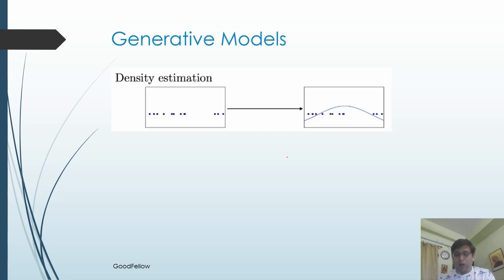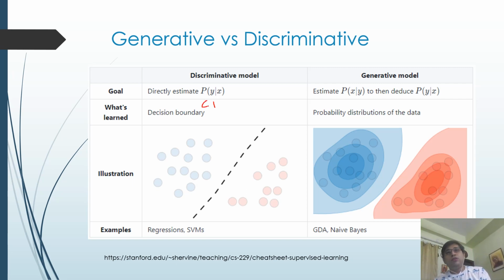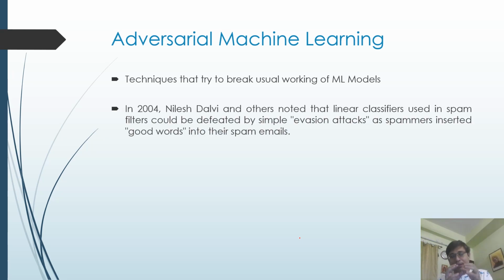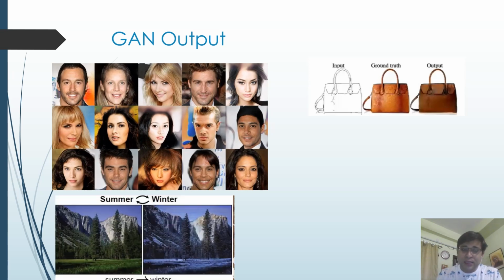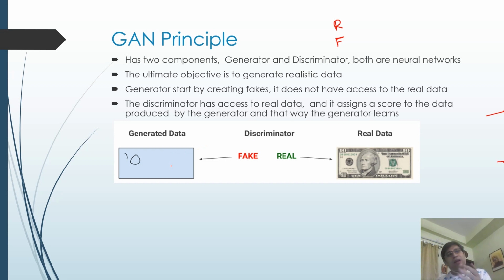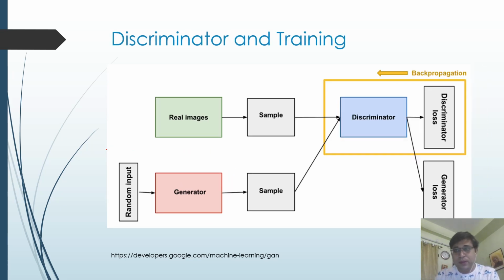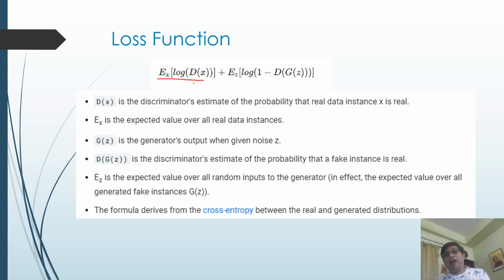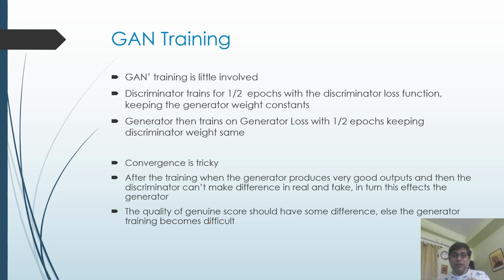GAN - A simple introduction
- Basics of  Generative models
- Adversarial Machine Learning
- GAN few success stories
- Generator and Discriminator